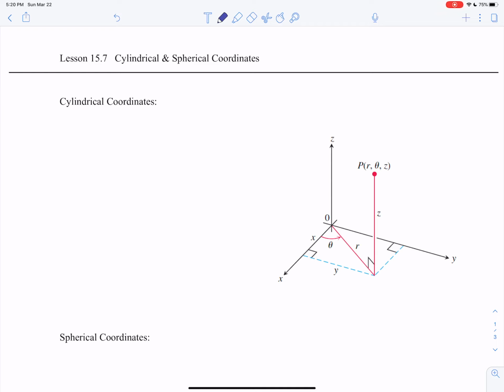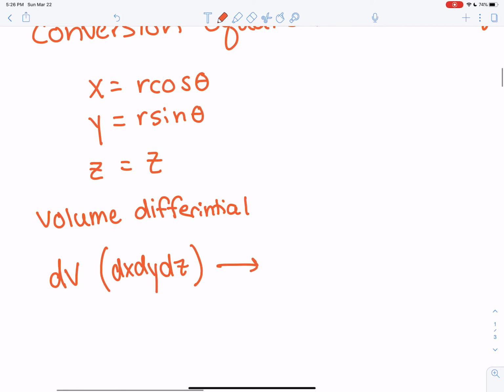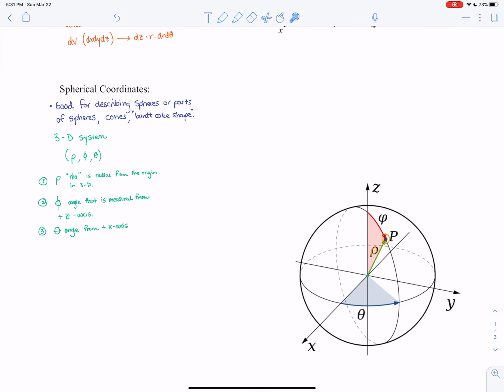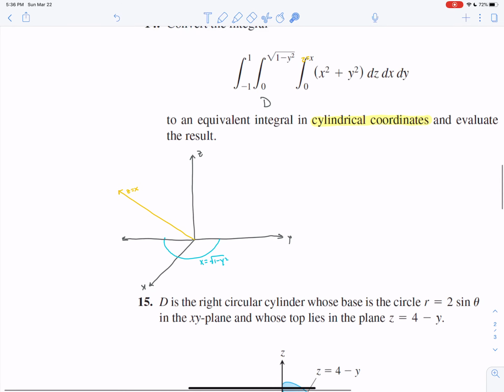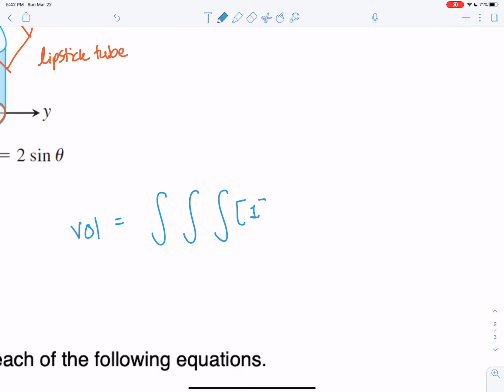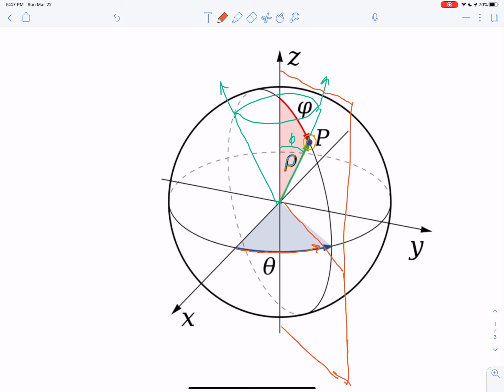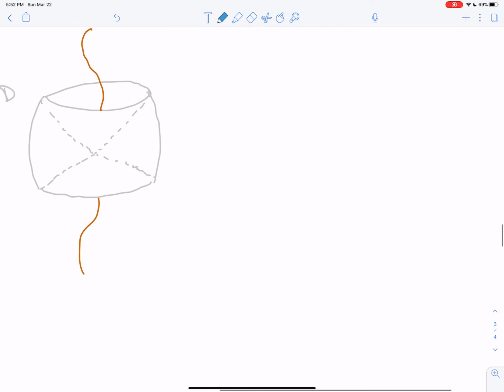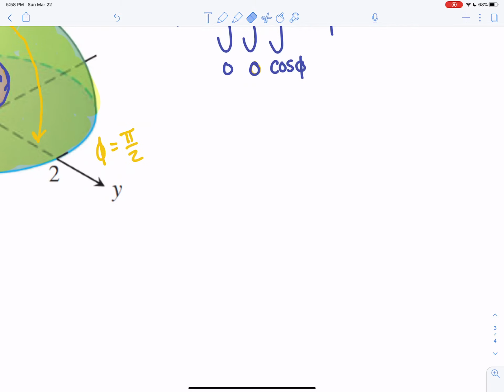Calculus 3: Cylindrical & Spherical Coordinates 15.7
An introduction to integration using cylindrical and spherical coordinates.